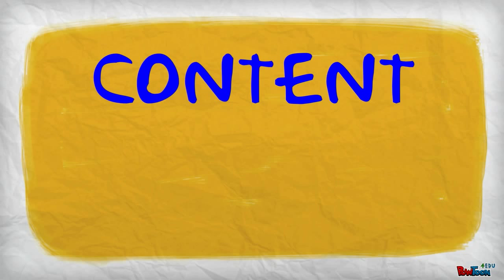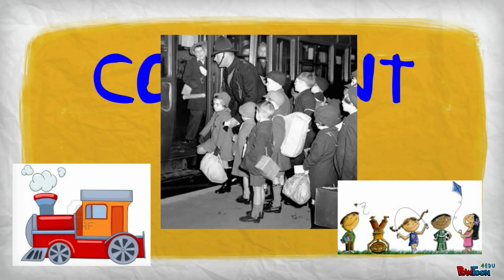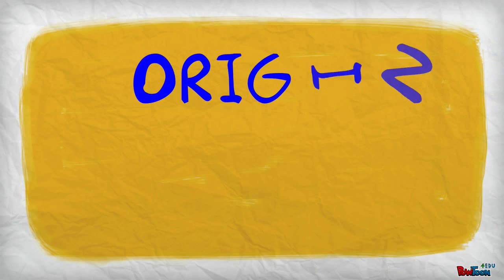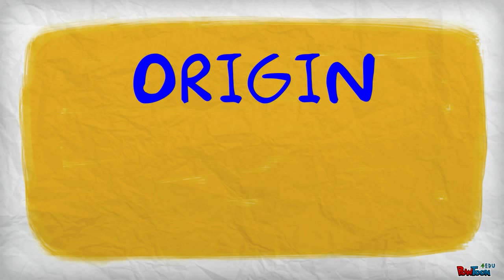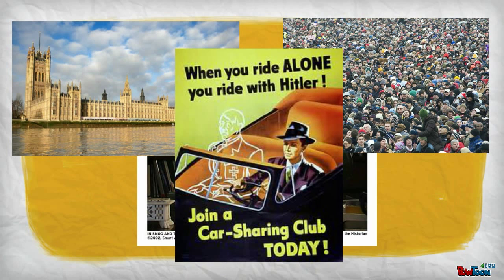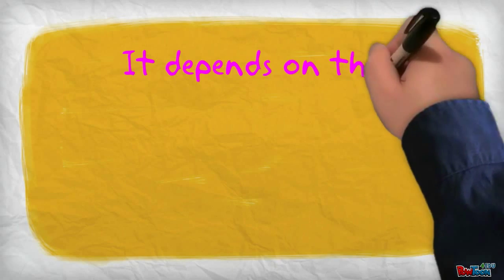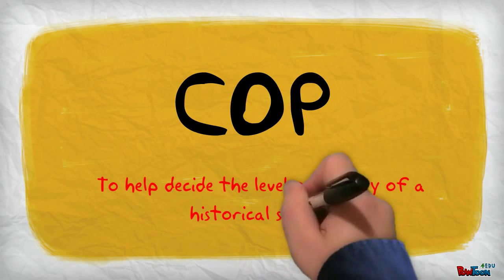COP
Using COP to determine the level of utility of a historical source